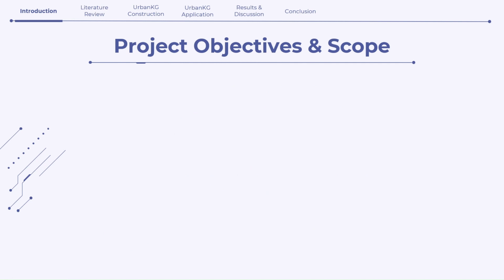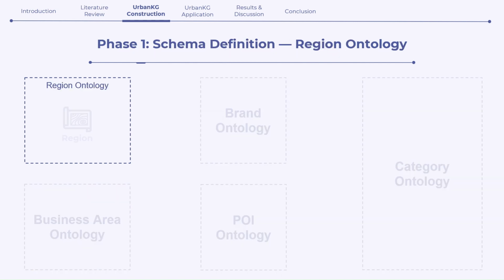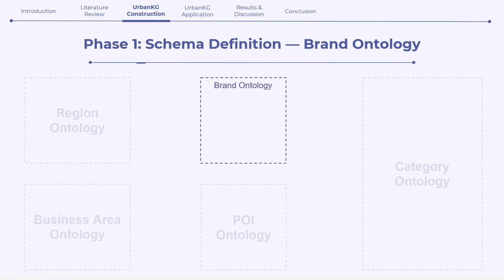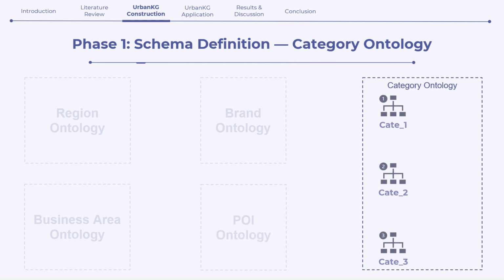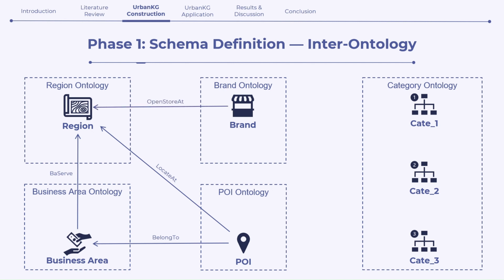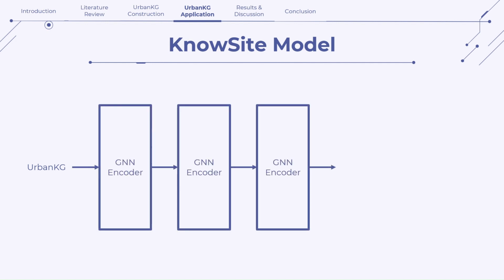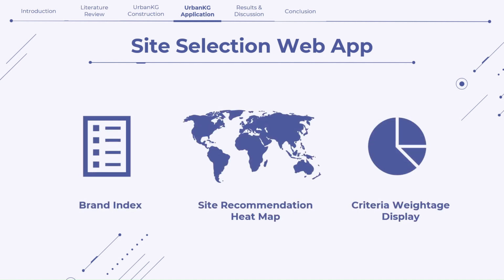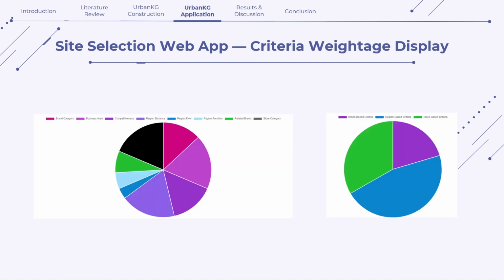Glenda Hong Zixuan - Singapore Based Urban Knowledge Graph with Site Selection Application